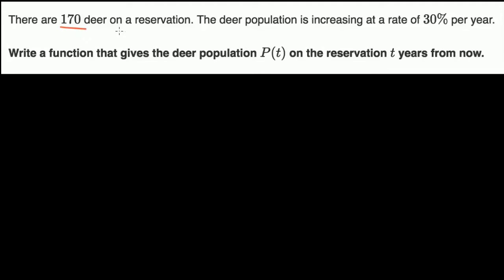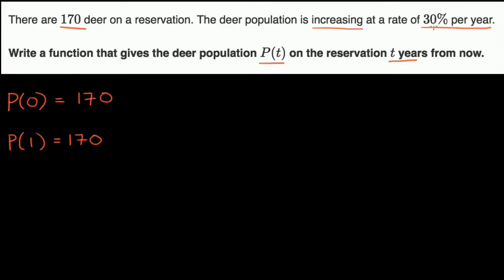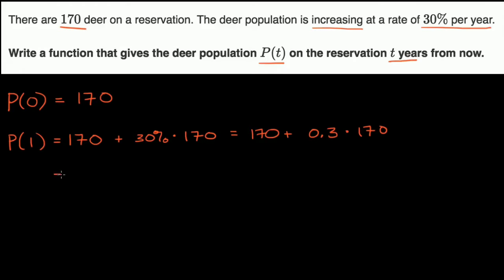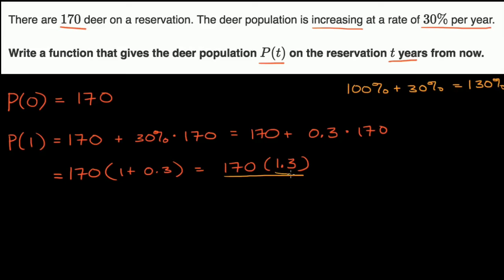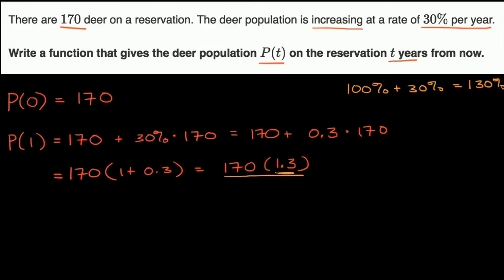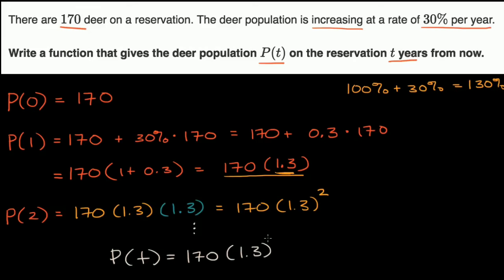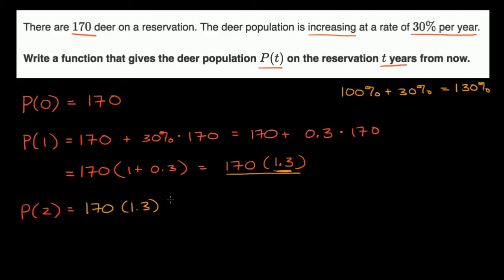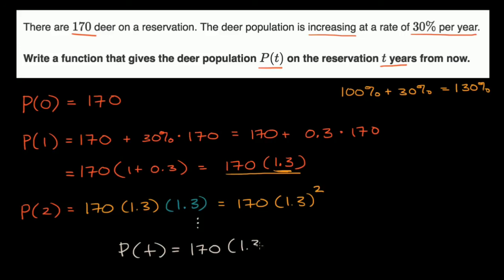exponential function model